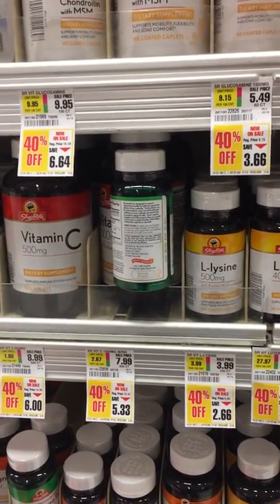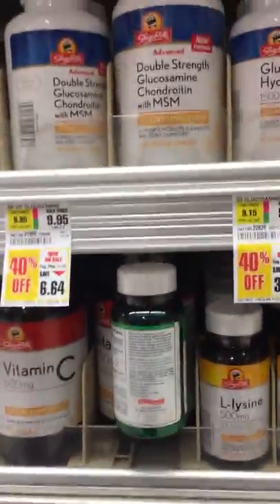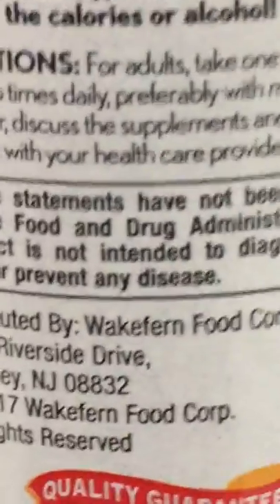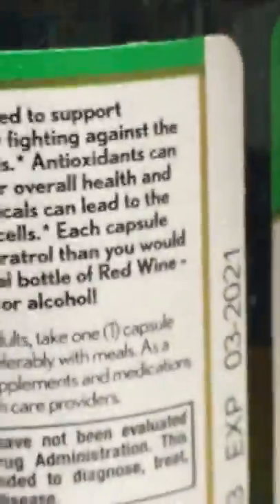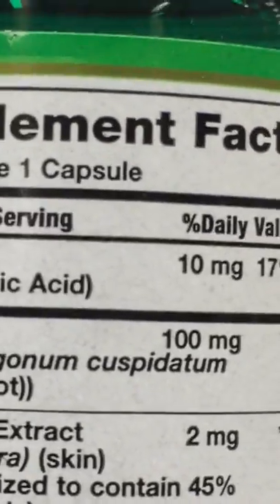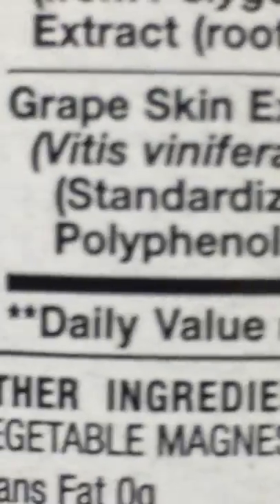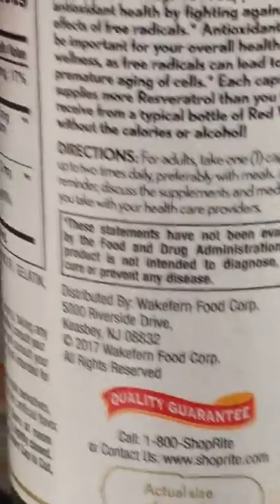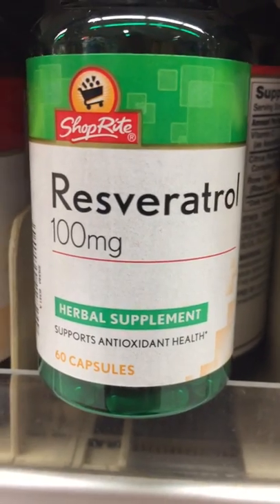No Reading Or Magnifying Glass No Problem